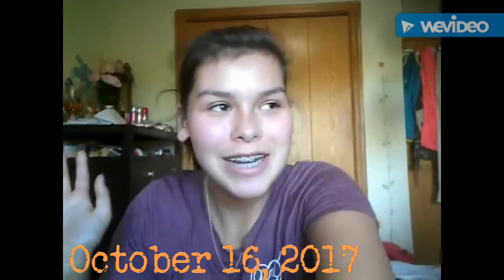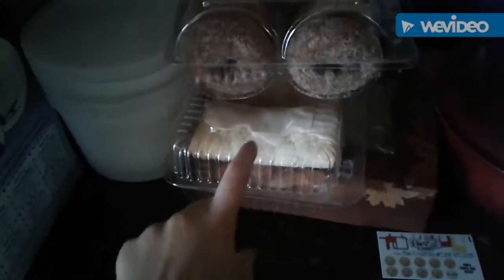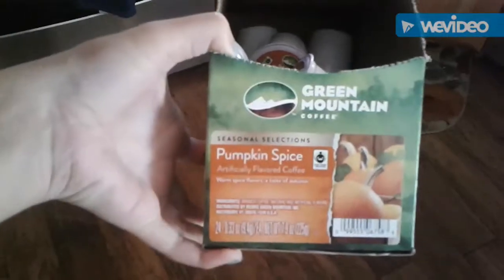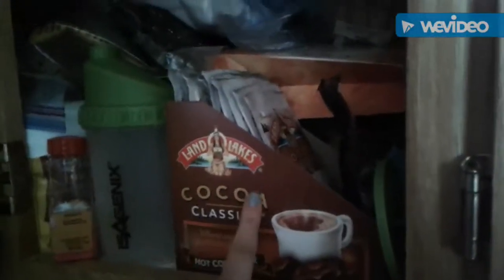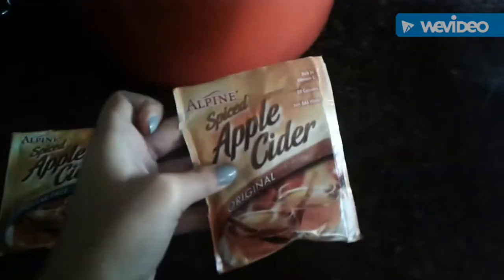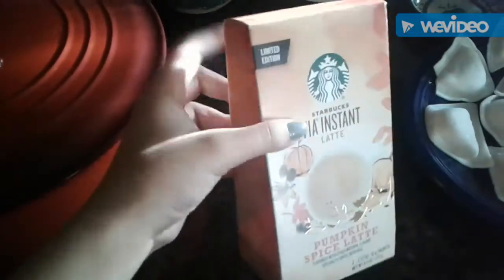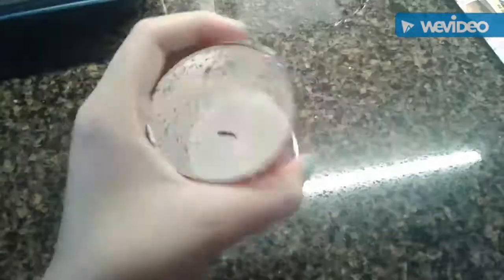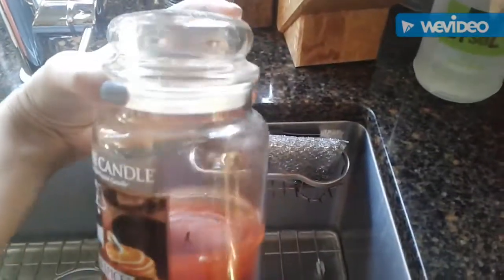Fall Vlog #2! |Kenzie Jordan Vlogs